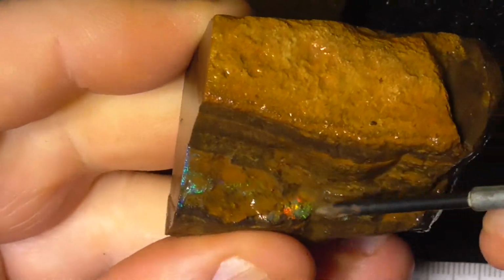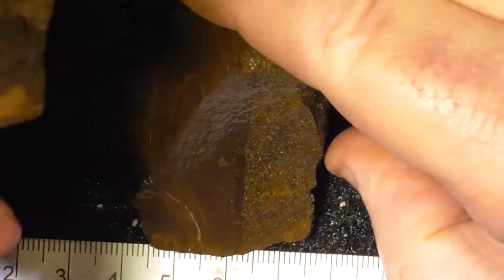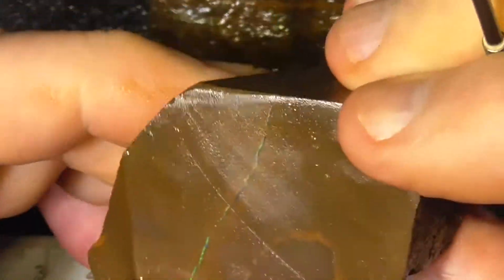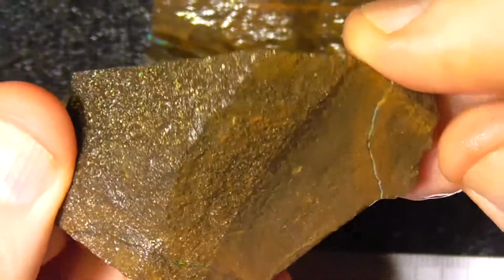Ro1554 - Parcel Rough Boulder Opal from Queensland Australia